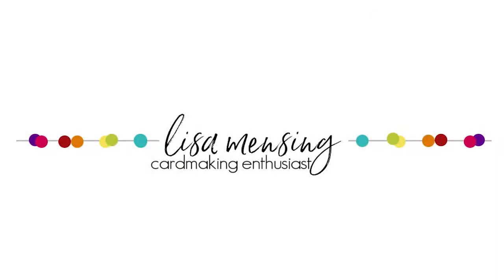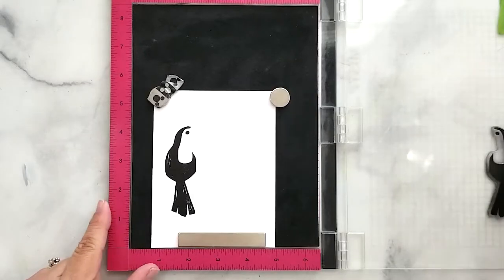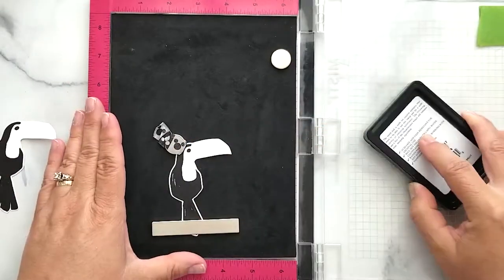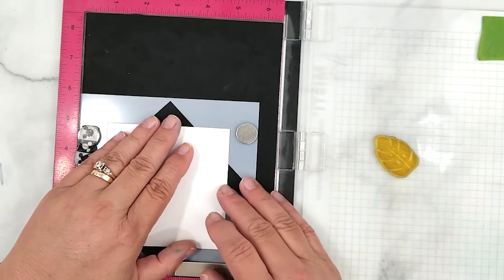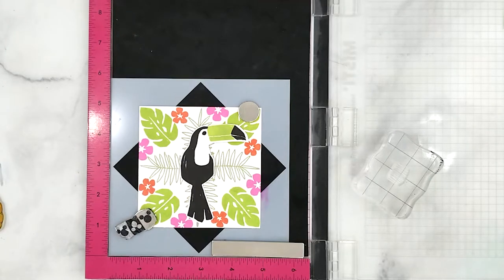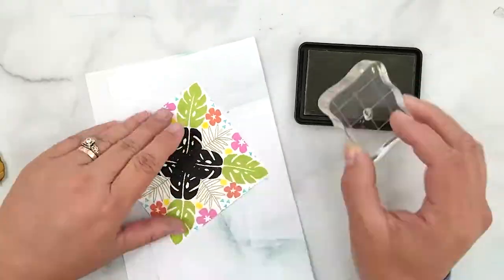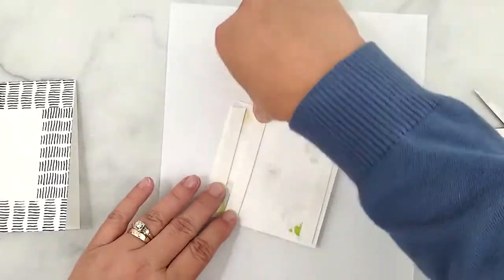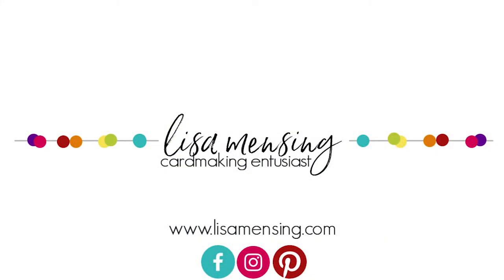Stamping with Concord & 9th's Toucan Paradise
In this video, I share how I created this fun tropical Hello card using Concord & 9th's Toucan Paradise along with the Gina K. Designs wreath builder.

• MISTI - Original Misti Laser Etched w/magnets - Stamp Positioner Tool –...

• Hero Arts Shadow Ink Pad ULTRA PINK Mid-Tone AF263

• Simon Says Stamp Premium Dye Ink Pad BEANSTALK GREEN Ink028 at Simon Says...

• Simon Says Stamp Premium Dye Ink Pad FOG Gray Ink025 at Simon Says STAMP!

• Simon Says Stamp Premium Dye Ink Pad AUDREY BLUE ink018 at Simon Says...

• Simon Says Stamp Premium Dye Ink Pad CORAL REEF Peach Ink027 at Simon Says...

• 3M Scotch Quick Dry TACKY ADHESIVE 50446 Acid Free Stampin Up

• Couture Creations WHITE 3D FOAM STRIPS CO723899 at Simon Says STAMP!

• 3M Scotch PINK ATG ADVANCED TAPE GLIDER 0.25 Inch Adhesive Glue Gun CAT 085...

• Amazon.com: Precision Applicator Bottles Quilling Tool（30ml ),Plastic Empty...